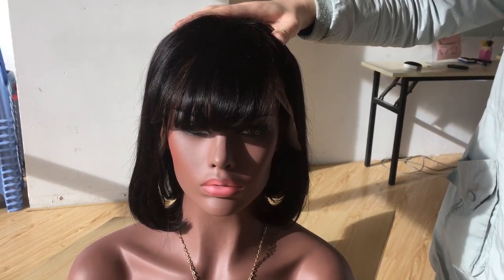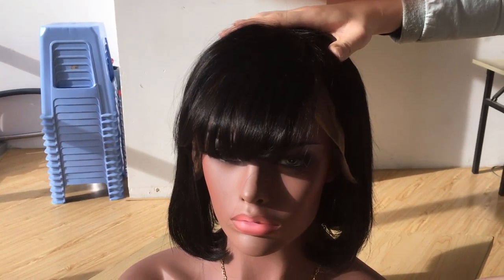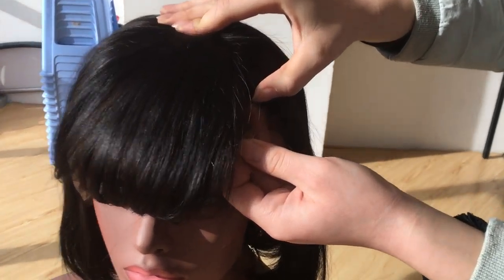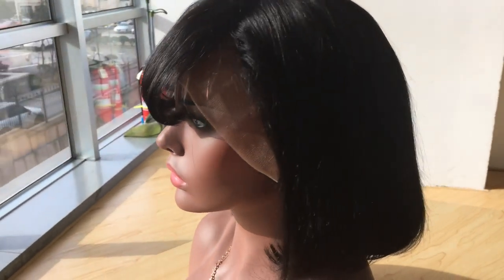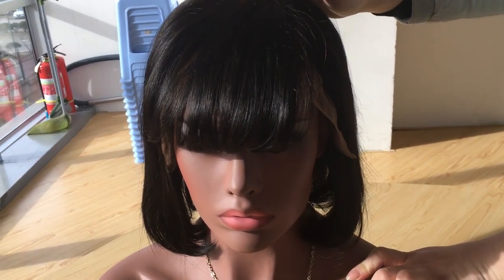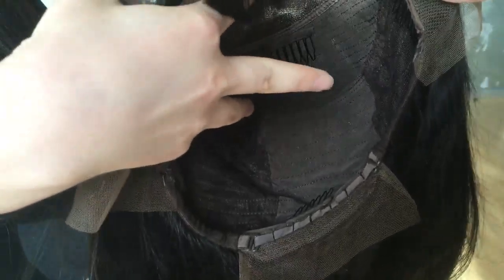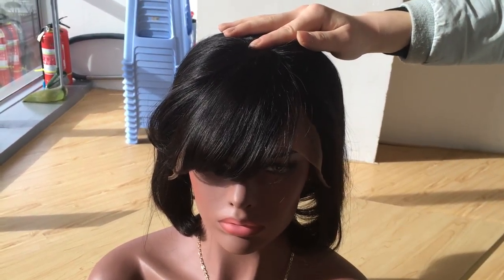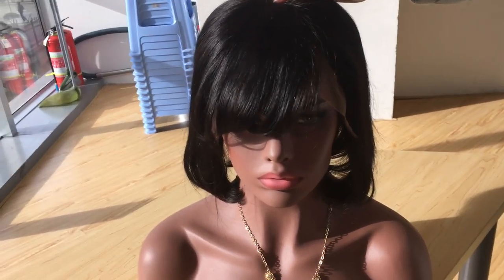Cara Hair Short Bob Lace Front Wig with Bangs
Follow CARA official store on Aliexpress and you can get special coupon and take part in Giveaway activity

DETAILS:
Hair Color: Natural Color
Hair Length: 10in
Wig Density: 130%
Hairline: Pre-plucked Style
Lace Color: Medium Brown
Wig Type:Lace Front Wig